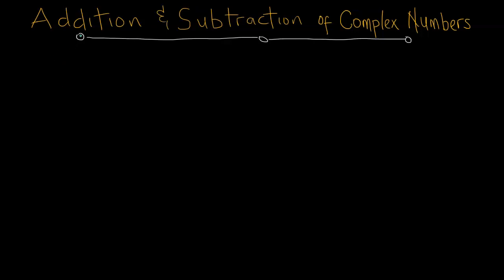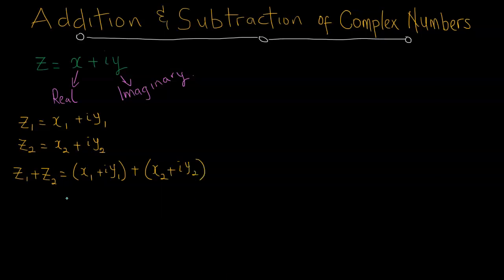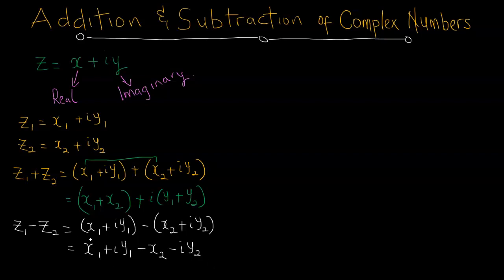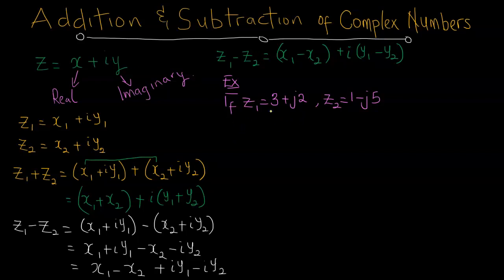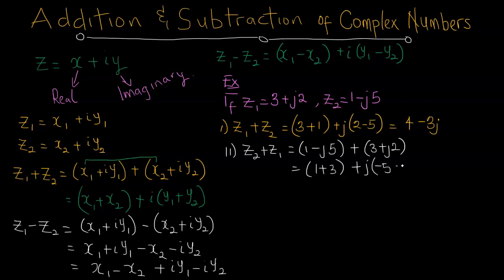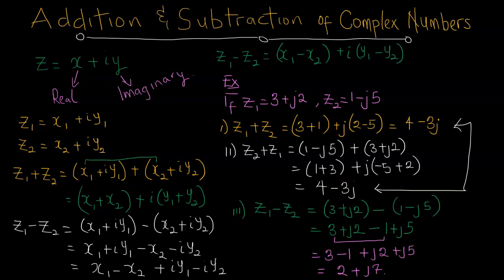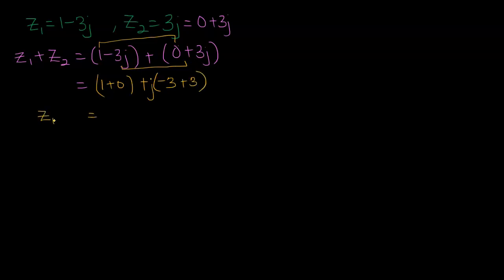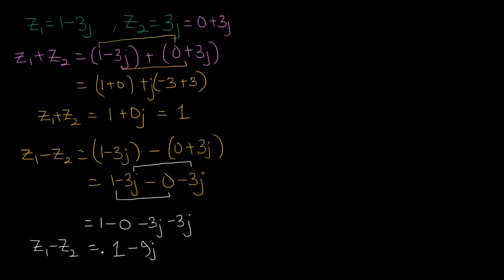Addition & Subtraction of Complex Numbers | Analysis